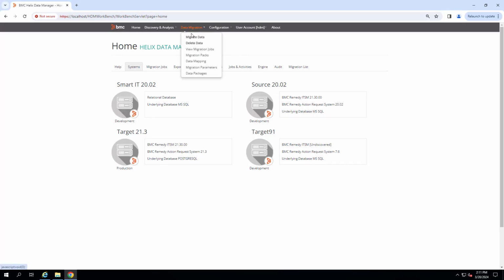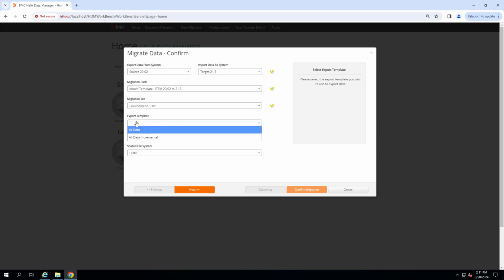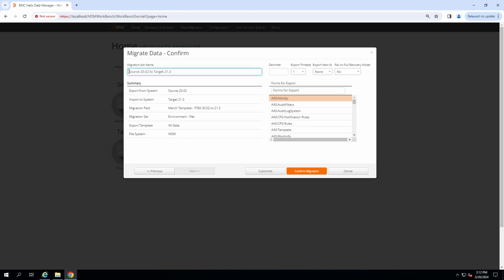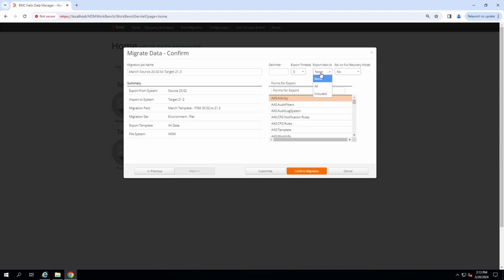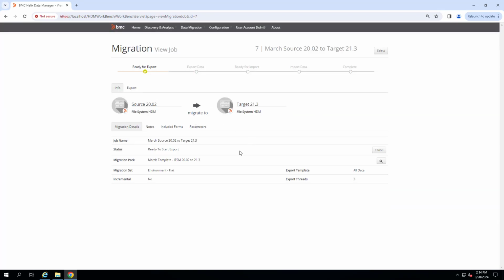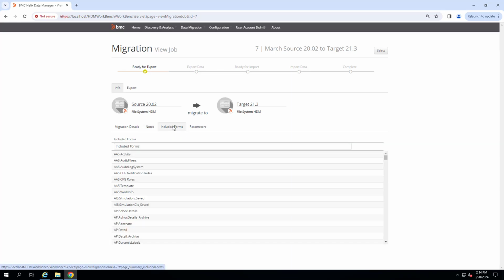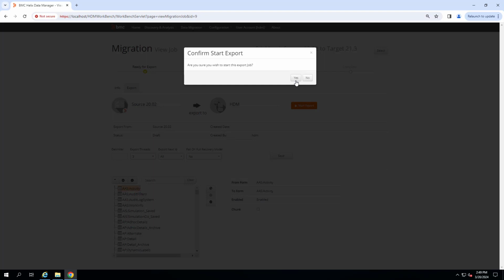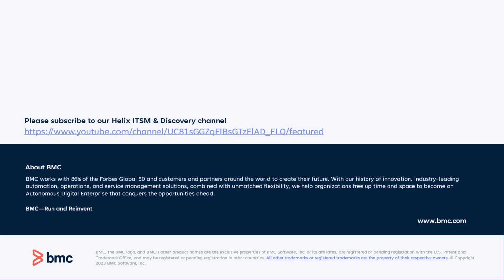BMC Helix Data Manager: Data Export Onprem to Onprem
In this video, we provide steps on how to perform BMC Helix Data Export and recommendations while performing the Export
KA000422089